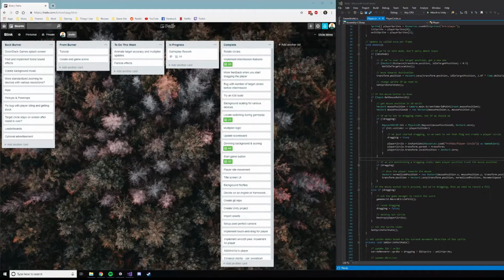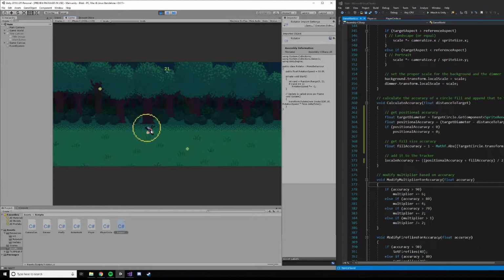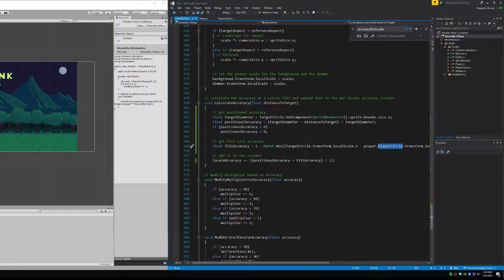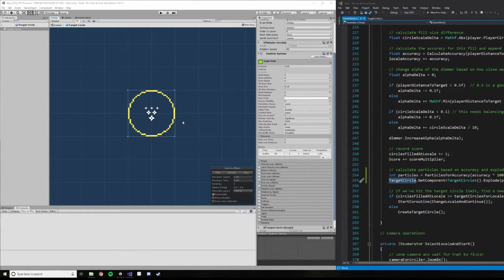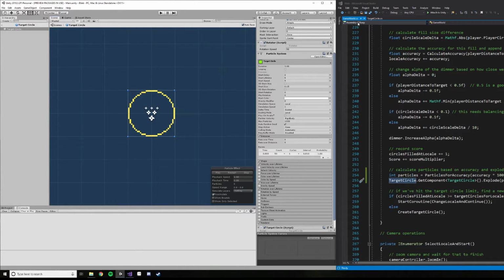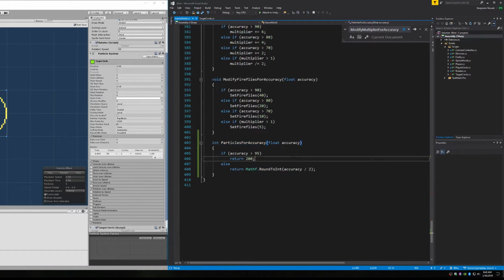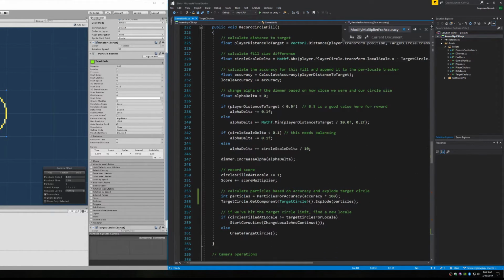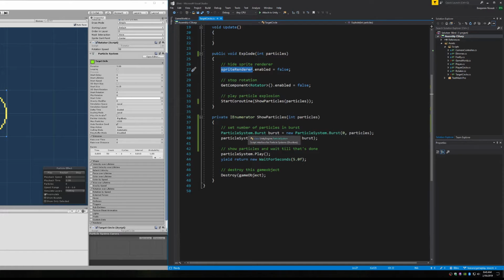Indie Game Dev Log #3 - Blink Gameplay Overhaul + Particles!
Blink has been released! Download and play for free!

Here's my third development log for Blink!  In this video I work to overhaul and improve the gameplay, and struggle through a basic particle effects implementation.  As always, let me know what you think!